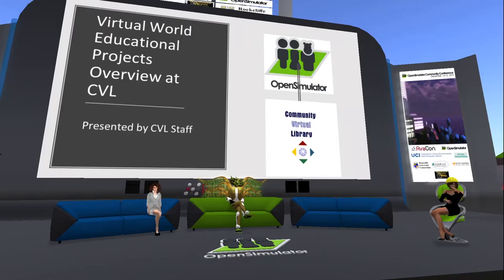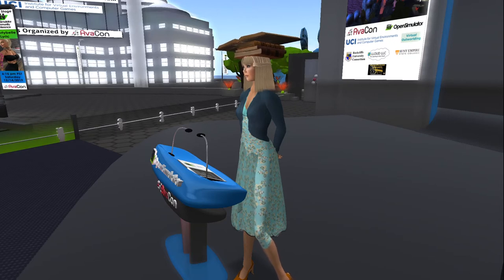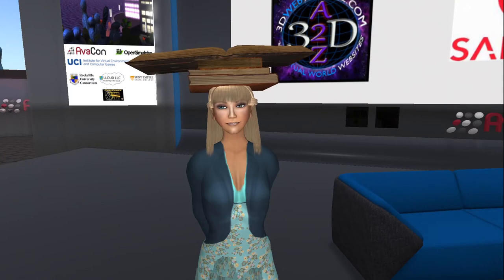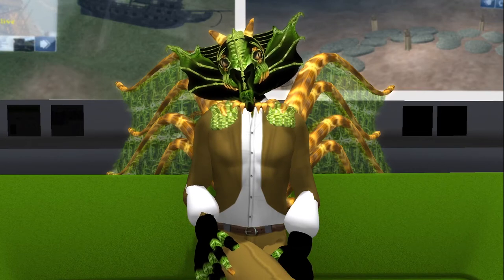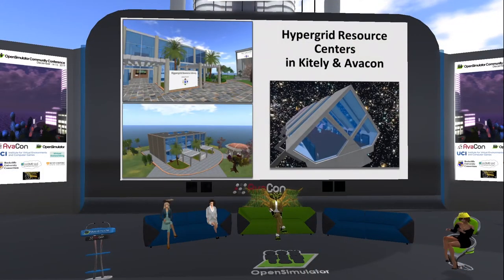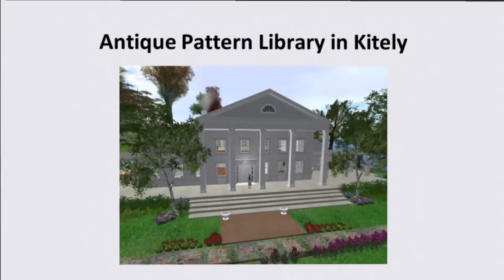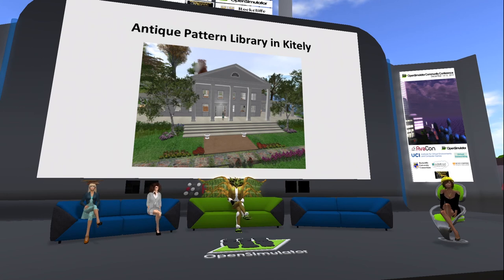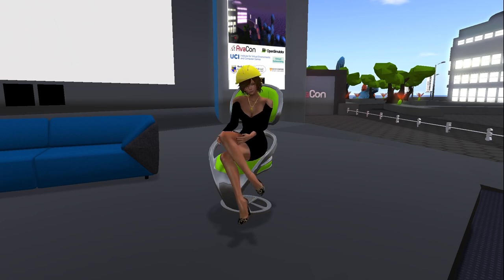OSCC19 VIRTUAL WORLD EDUCATIONAL PROJECTS OVERVIEW AT CVL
This presentation will share an overview of open sim projects developed by the Community Virtual Library. The CVL Hypergrid Resource Library, located in Avacon and Kitely, as well as several other projects will be highlighted.